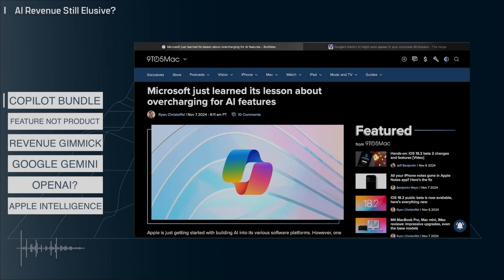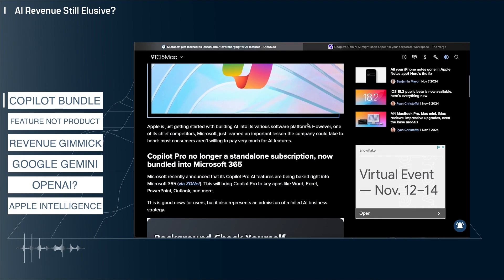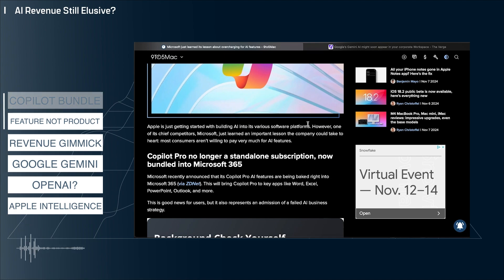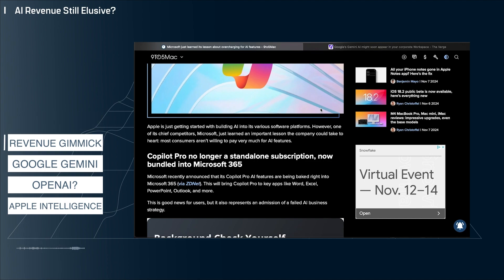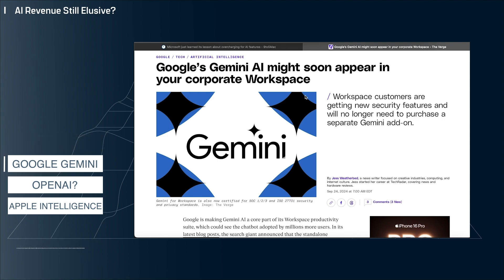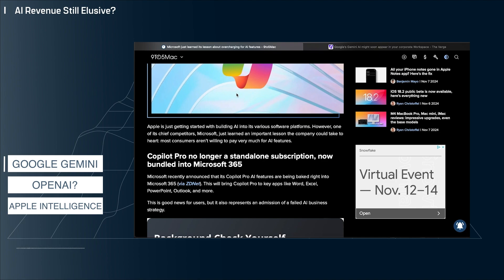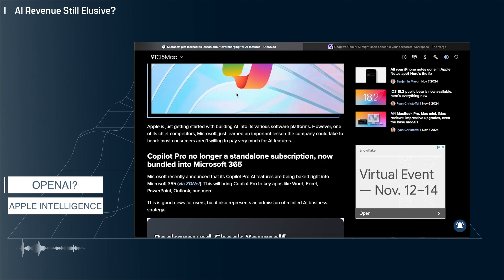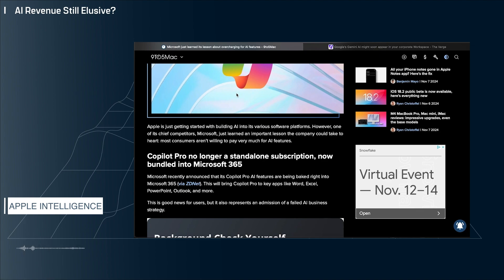Why Microsoft's Copilot Shift Could Signal AI’s Future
Welcome to MTB!  The goal of this channel is to educate and build a community of IT professionals with open and curious minds.   We want to allow people to speak freely about what they are experiencing in technology and provide honest opinions without marketing hype or political influence.

In this video I discuss the news that Microsoft appears to be transitioning Copilot from a standalone product and into a part of an Microsoft 365 bundle.

I’m building a community, please drop a comment, I plan to engage with everyone as much as possible.

Microsoft Copilot, OpenAI, Apple Intelligence, AI